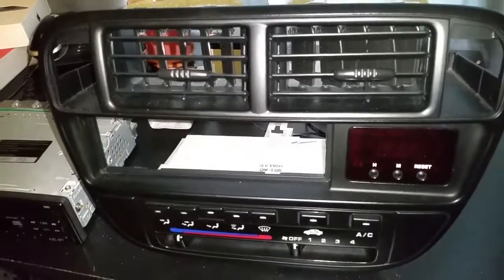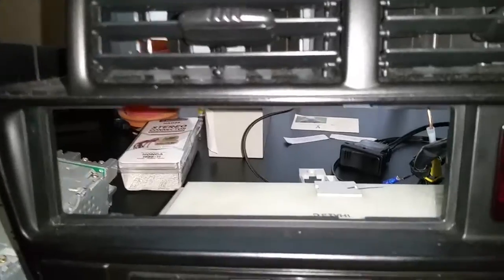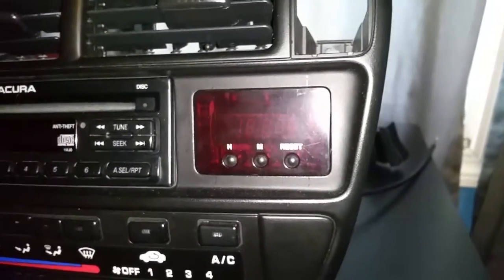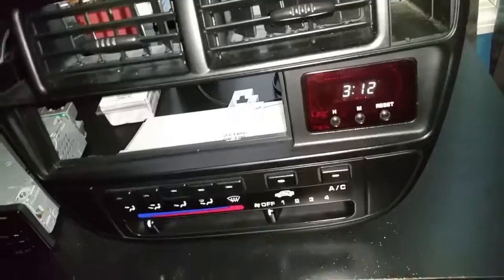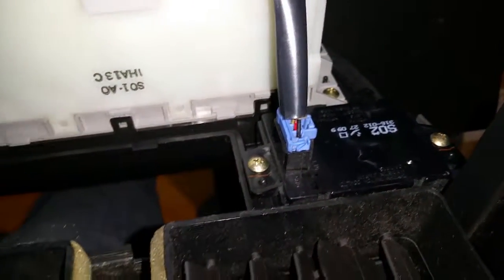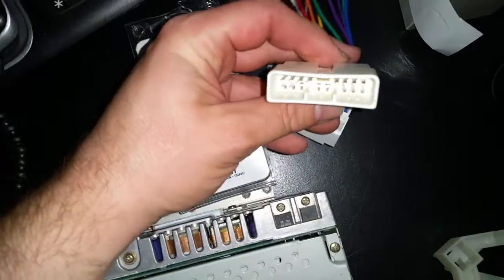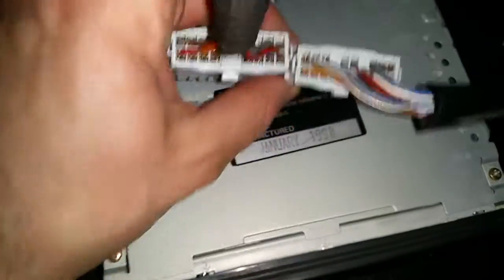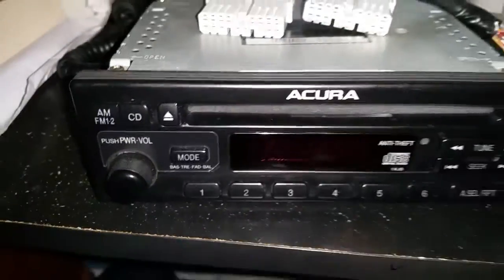'96-'98 Honda Civic JDM EDM clock install part1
Installing a clock in a 6th generation civic.